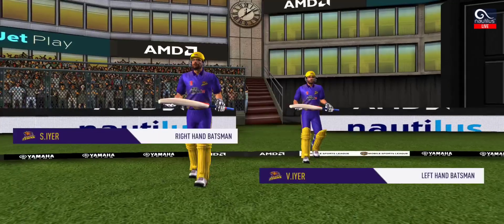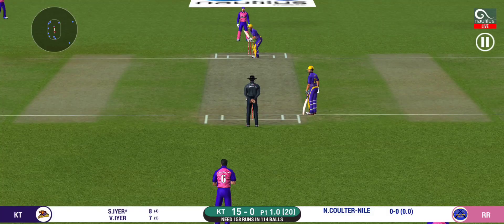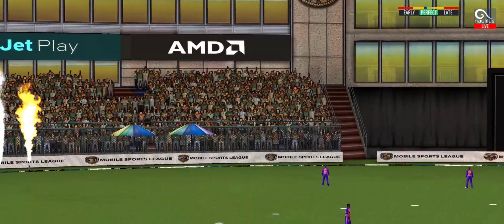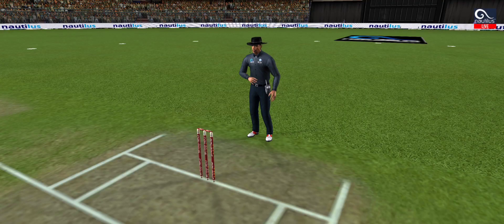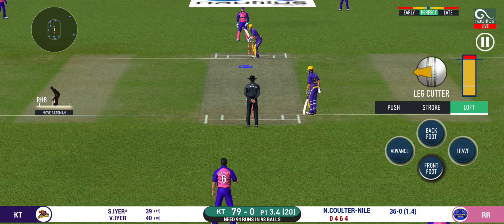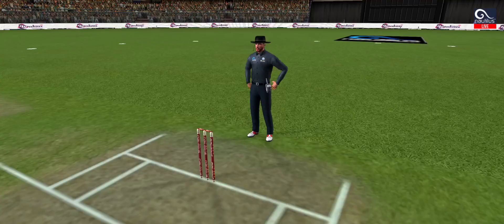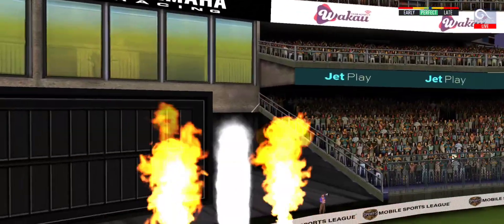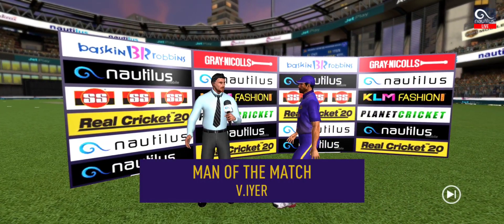SHREYAS IYAR : BEST INNINGS VS RR | 83 IN 22 BALLS | REAL CRICKET 20 #6